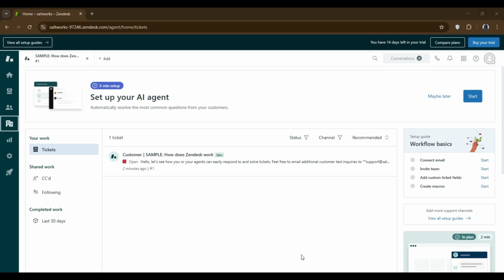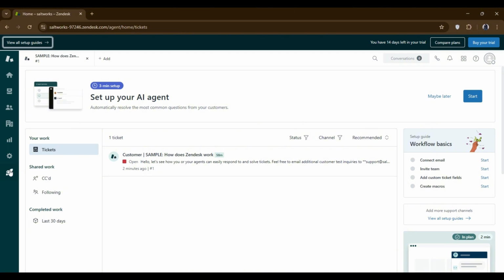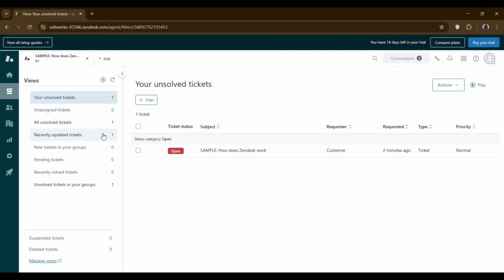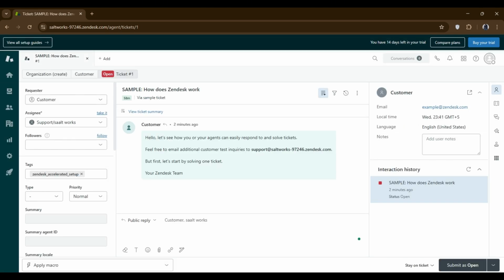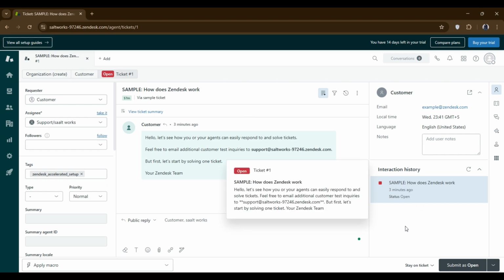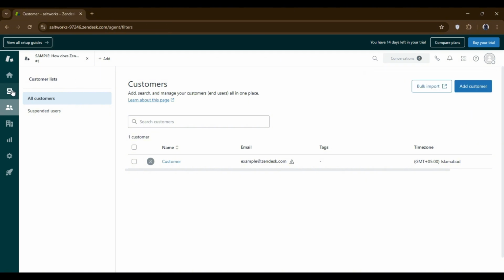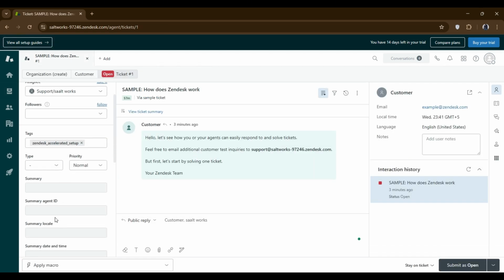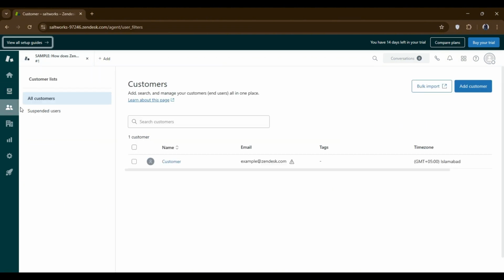How to Track Customer Conversations in Zendesk 2026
Want to stay on top of every customer interaction in Zendesk? 🚀
In this quick tutorial, I’ll show you step by step how to track customer conversations in 2026 — whether you’re using Zendesk Support, Chat, or Talk.

You’ll learn how to:
✅ View and organize all customer tickets in one place
✅ Track conversation history for better support
✅ Use tags and filters to find important interactions
✅ Monitor response times and follow-ups efficiently

By the end of this guide, managing customer conversations in Zendesk will be simple, organized, and efficient!